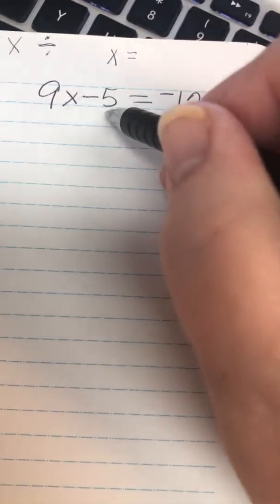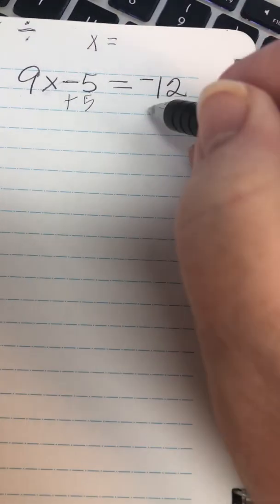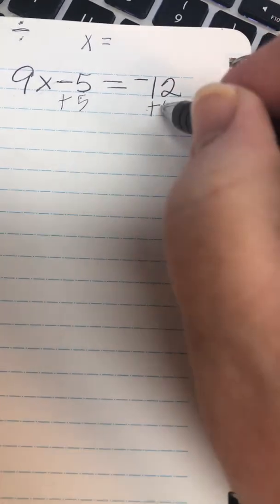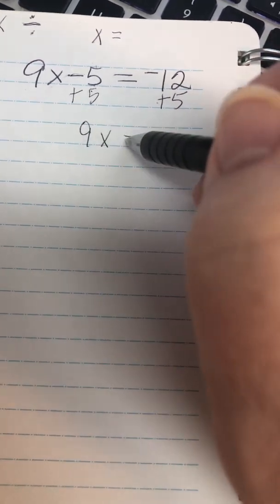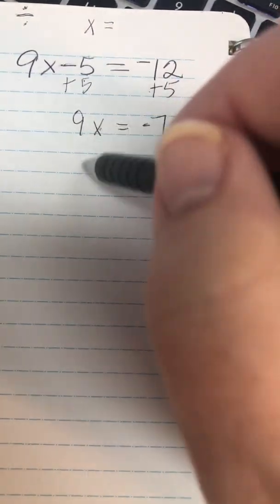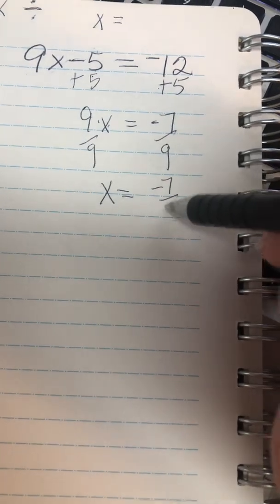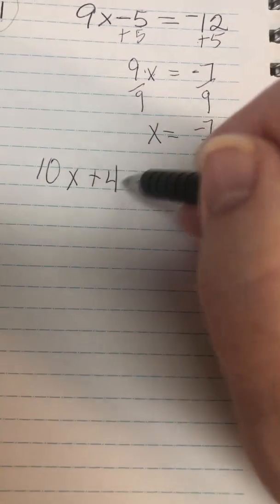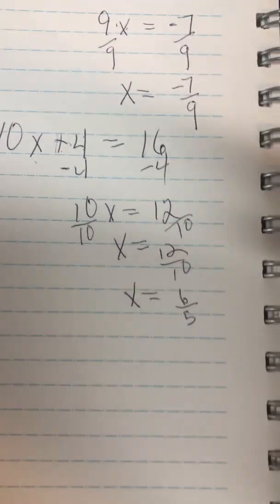023/043How to know what action to take when solving for variable